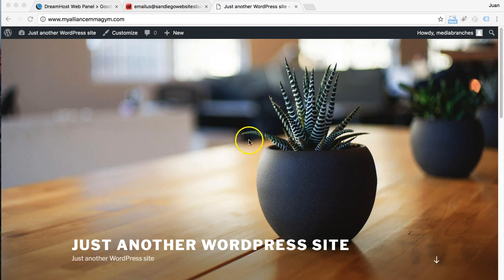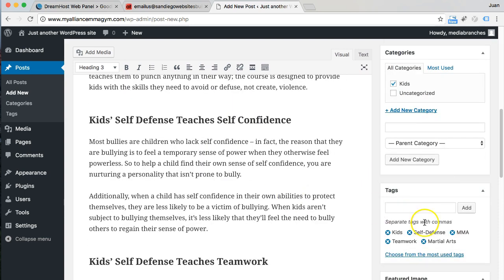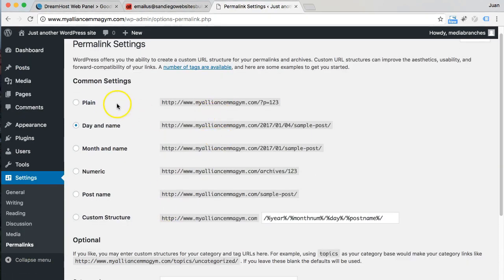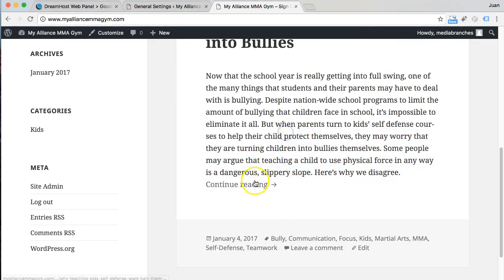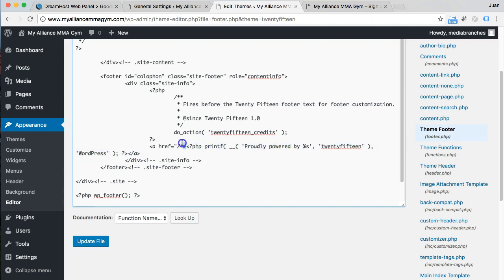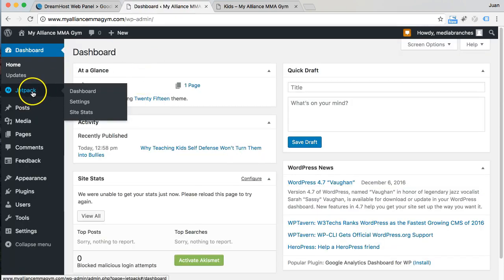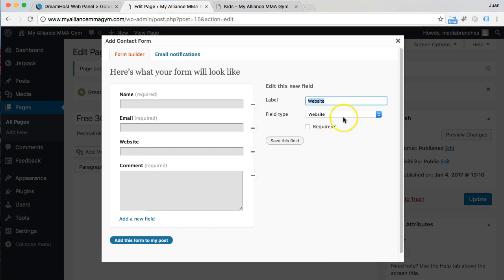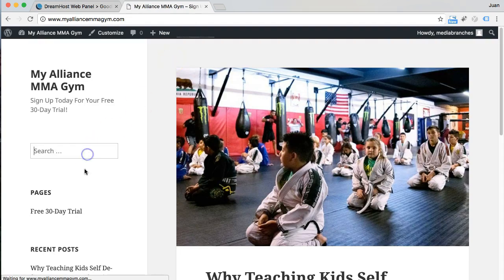Editing Your WordPress Website